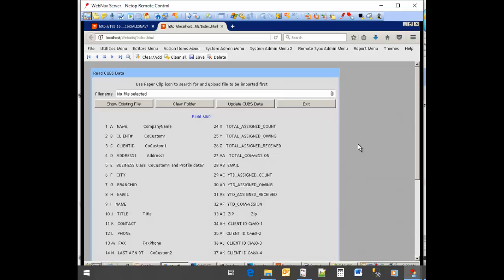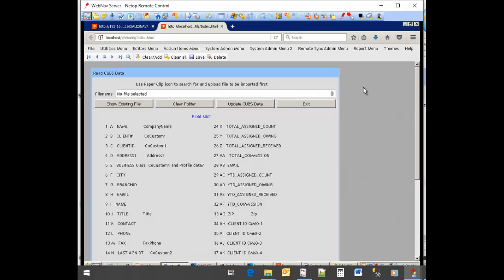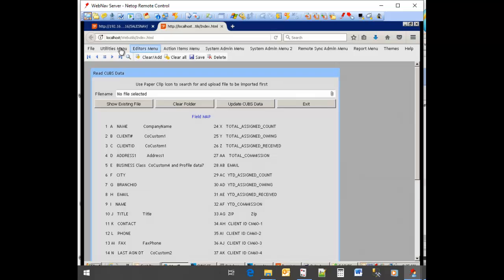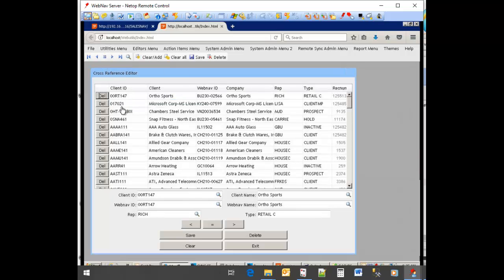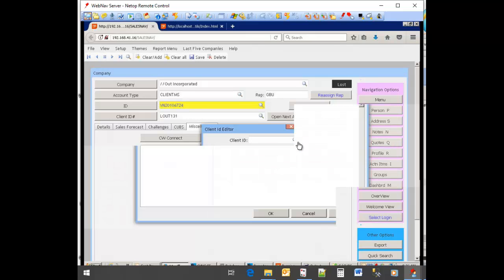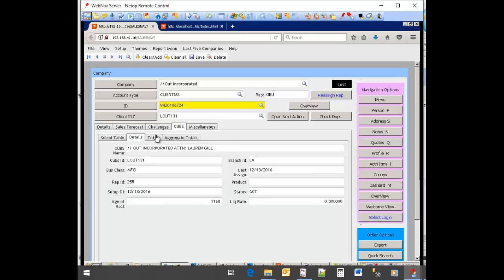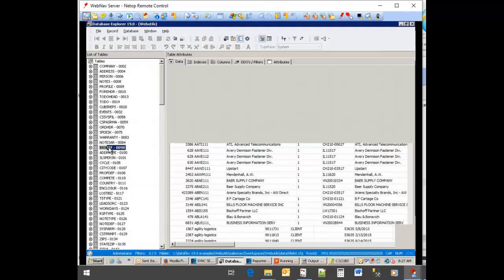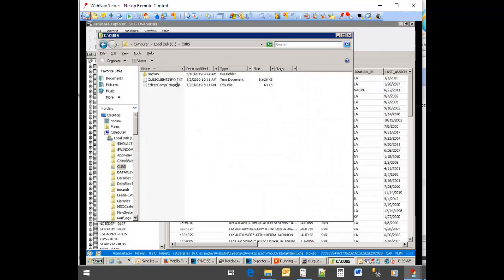Updating CUBS data